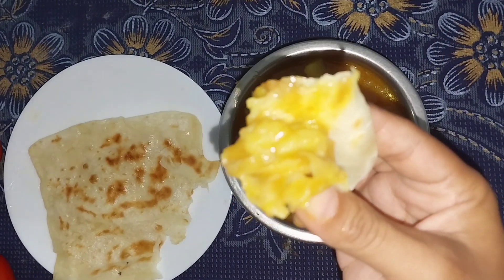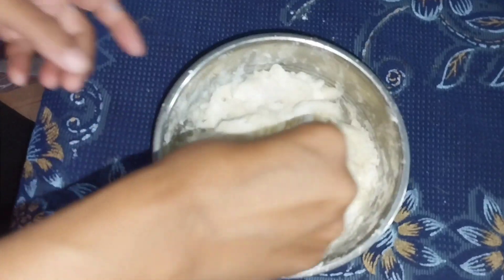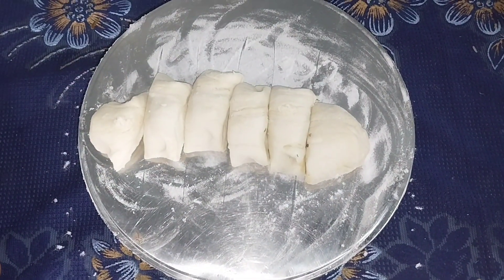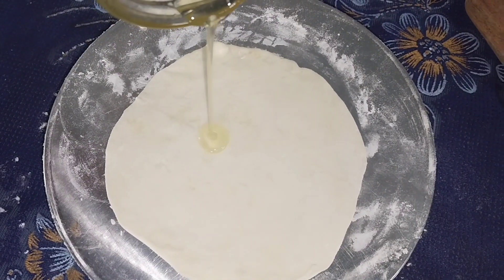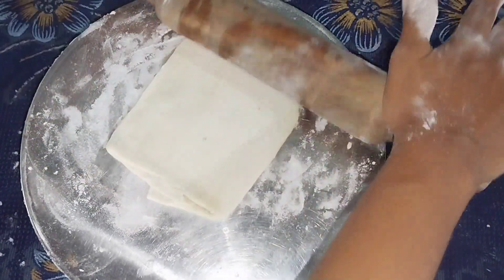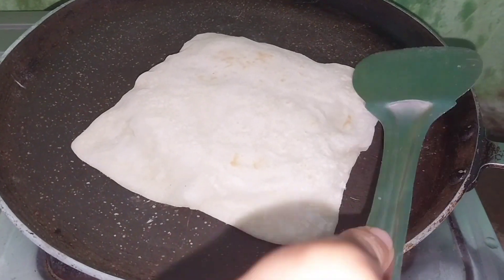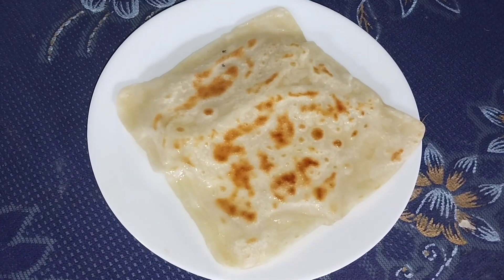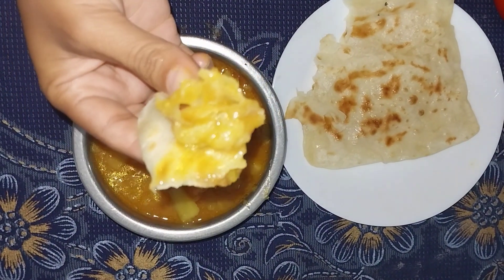చపాతి మెత్తగా ఉండాలంటే పిండిలో ఇవి కలపాలి||Soft Roti/Fulka/Chapati Recipe